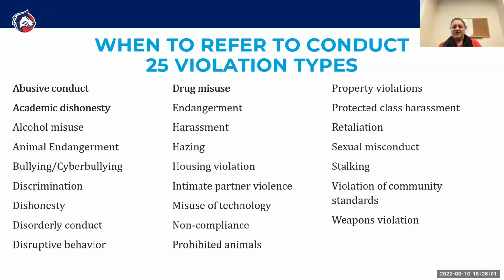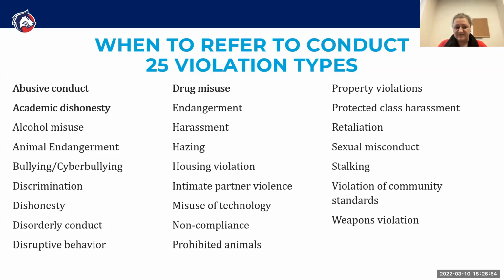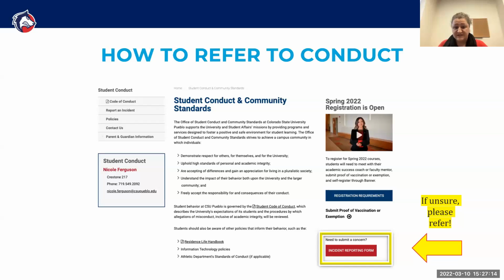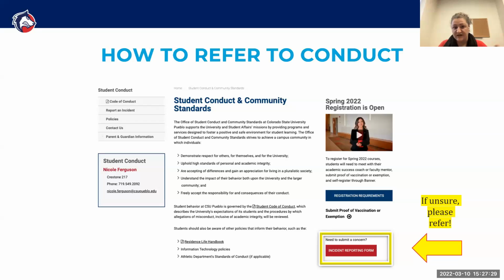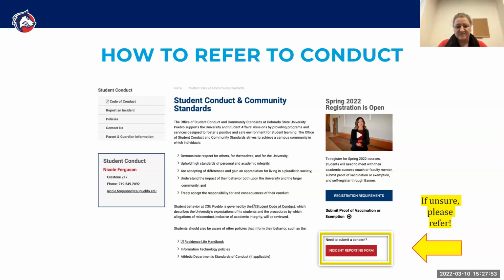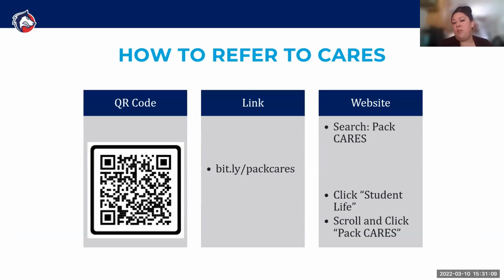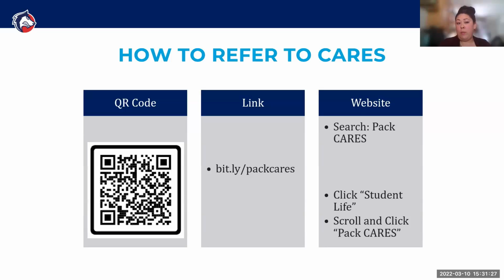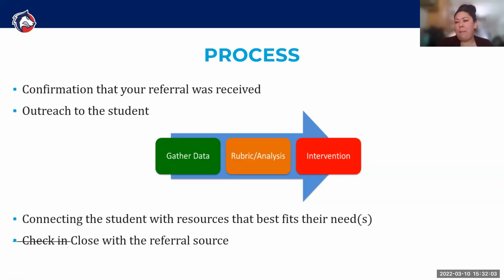CSU Pueblo Student Services Overview 3/10/2022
Learn more about the CSU Pueblo office of Student Conduct, PACK Cares, and Counseling services for students. Representatives from each office share information about when and how to refer a student then discuss their next steps with students.